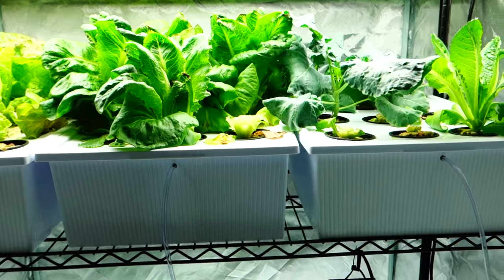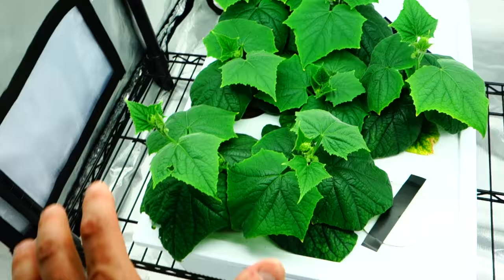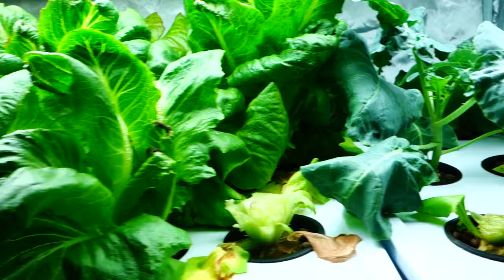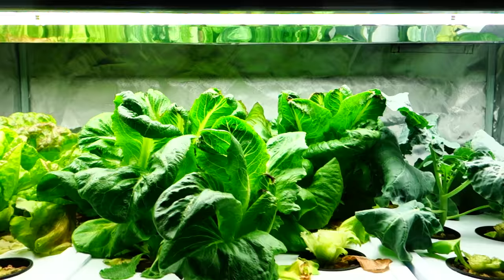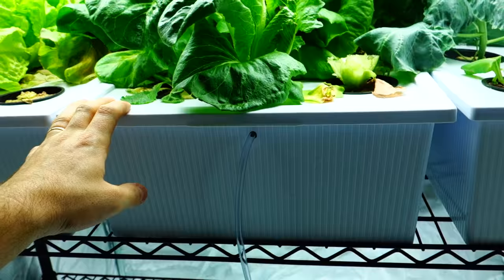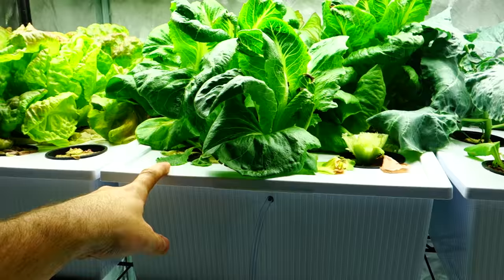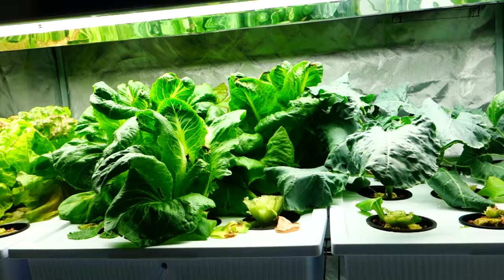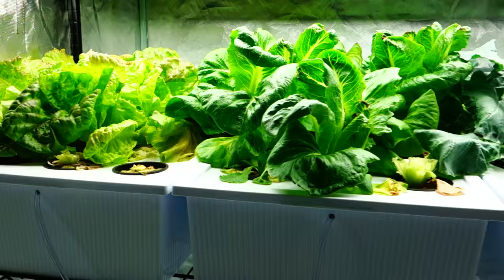Hydroponic Indoor Cucumber Growing and Stretching High!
Home Garden